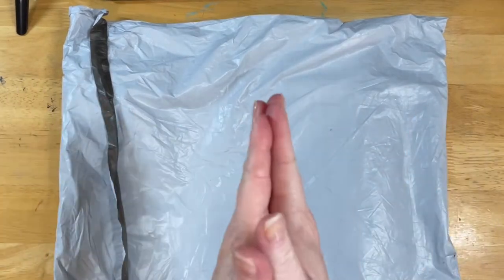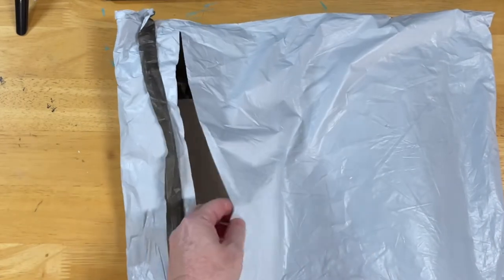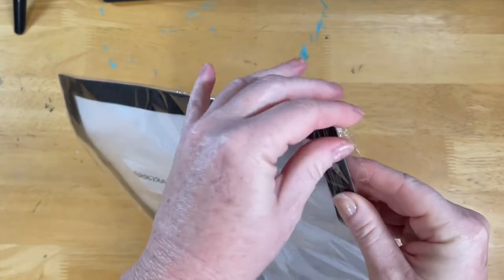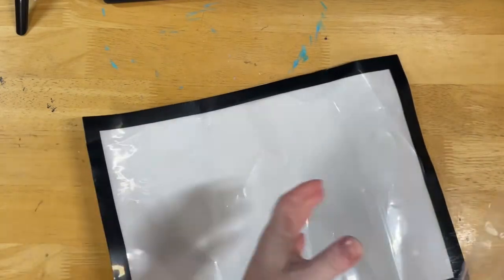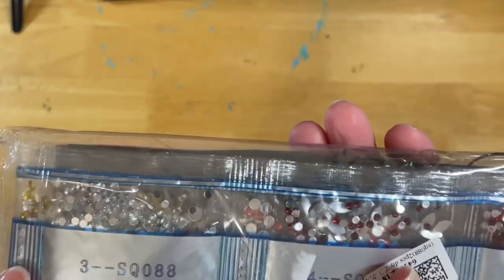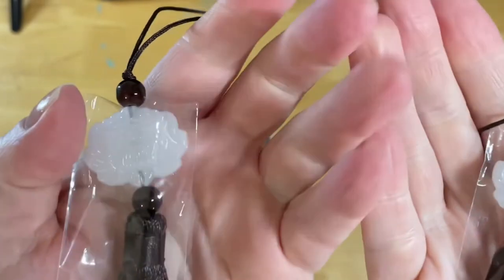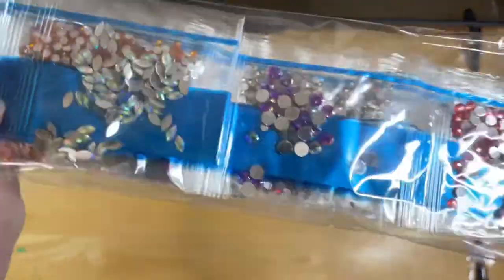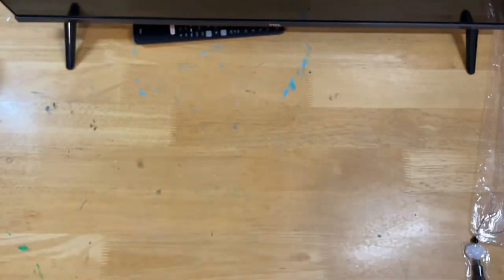Diamond Painting Unboxing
How’s You can support my Chanenel

ADD At Checkouts ⤵️

💎Everdayedeals.com
▶️DIAMOND
▶️Del10
💎Onedaysaving.com
▶️ Del05OFF
💎Everydayecrafts.com ▶️Del5off
💎DPClubs.com ▶️DiamondDel15
💎Artpaintingworld.com
▶️ DIAMONDDEL10%off
💎 CooHaul.com ▶️DiamondDel8%OFF
▶️Del8off
💎Craftsyart.com
▶️DiamondDel
▶️withDel          [10%off]
💎Vipcrosstitch.com
▶️ Del05OFF